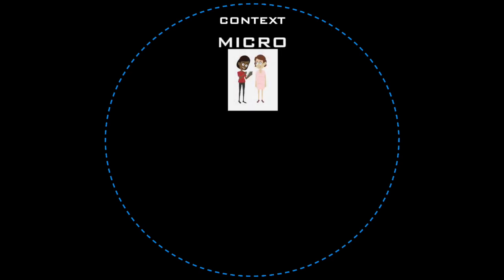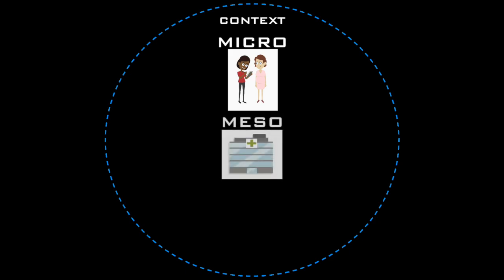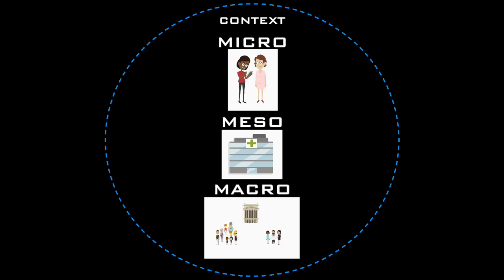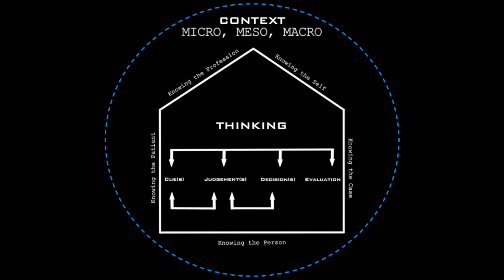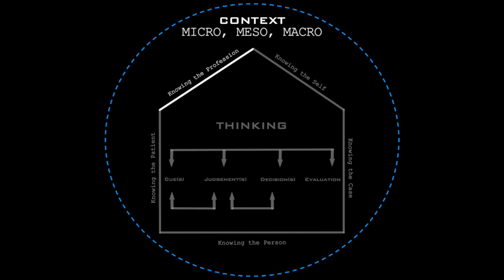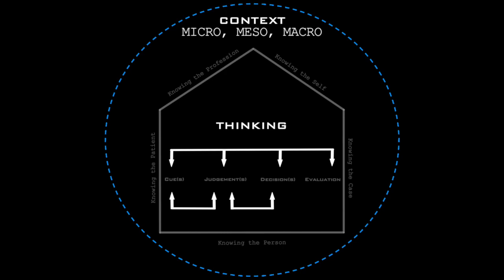Module 4 CRS FINAL